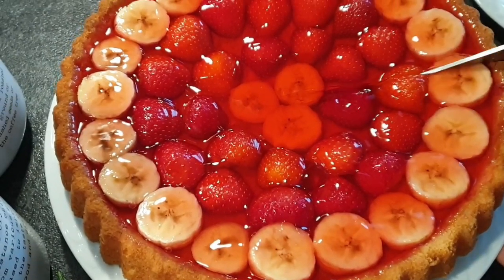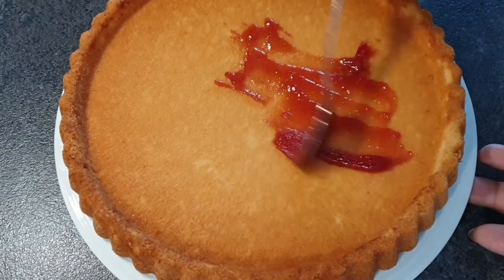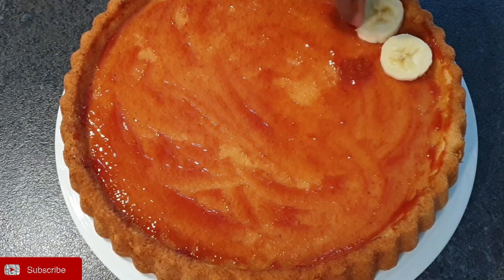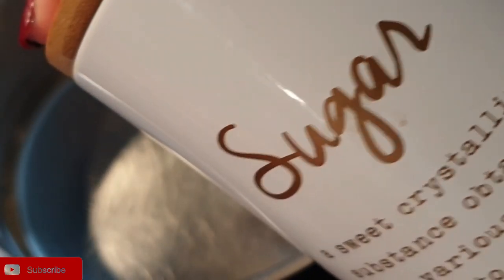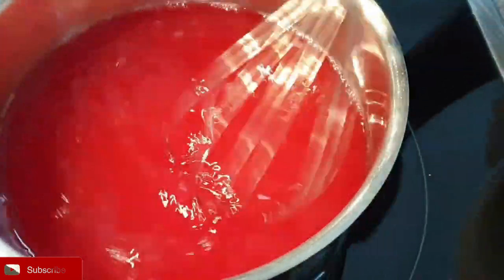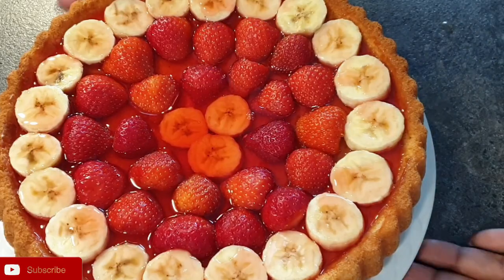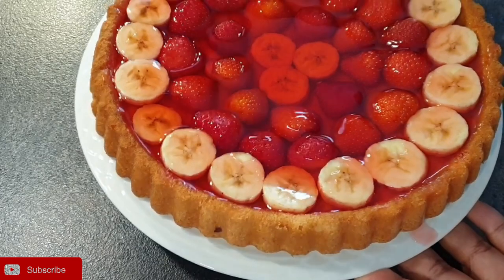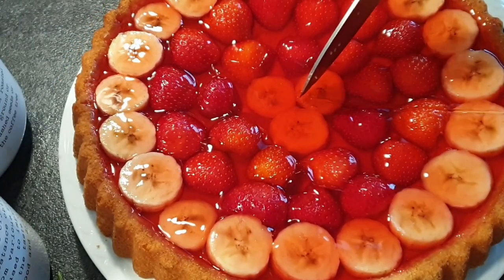Strawberry- Banana Gelatin / Jello Cake || No Bake Cake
No Bake Cakes are a favorite of mine and Fruit Gelatin cake is one i make a lot.